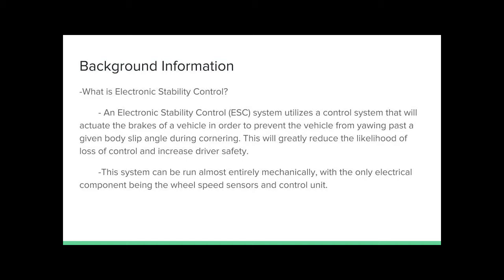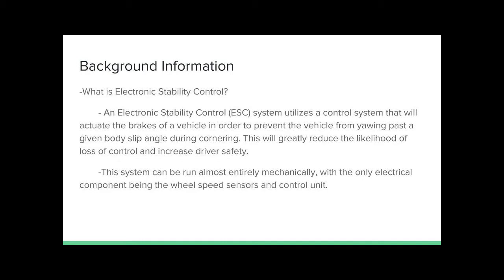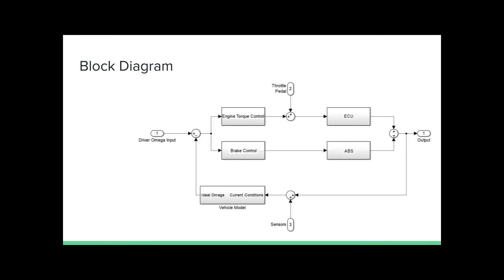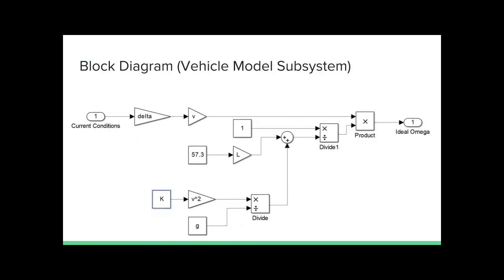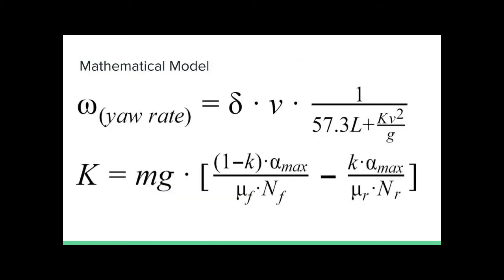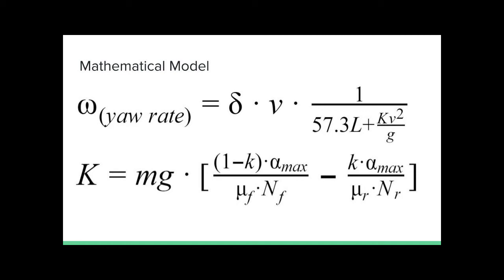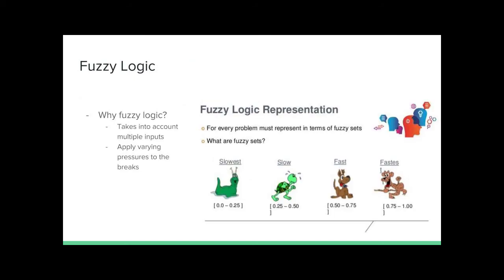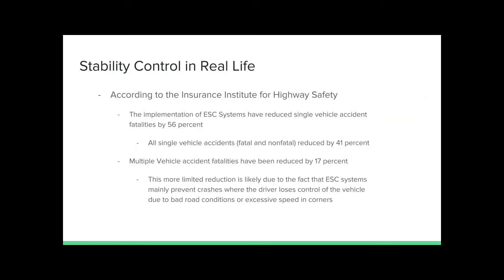SDC II Final Project Electronic Stability Control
For Dr. Hong Zhang's Systems Dynamics and Controls II class. An explanation and analysis of a basic Electronic Stability Control (ESC) system in a car.